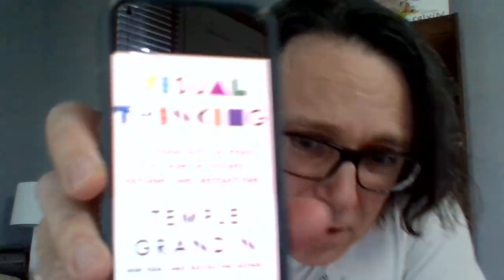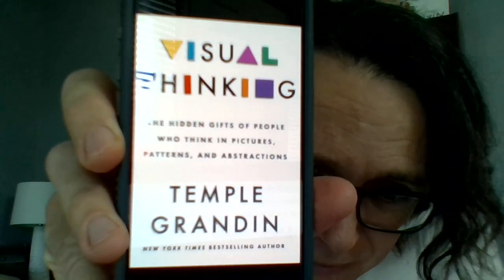Unsolicited book review Tuesday: Temple Grandin's Visual Thinking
Unsolicited book review Tuesday.

Today's installment: Temple Grandin's Visual Thinking: The Hidden Gifts of People Who Think in Pictures, Patterns, and Abstractions

Your friendly intensely curious author and indie publisher!